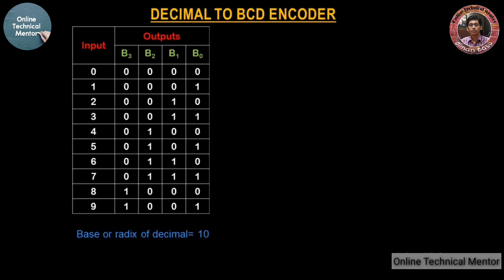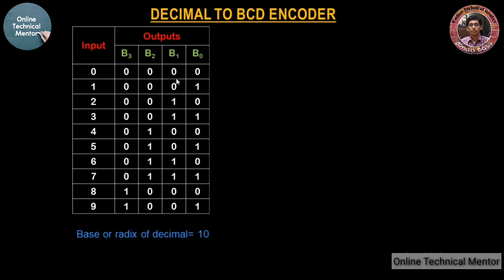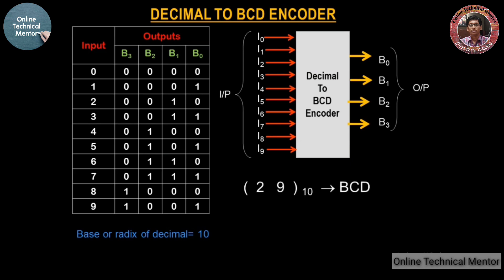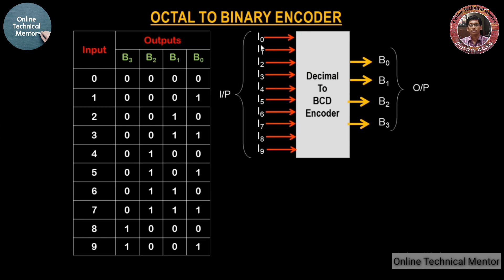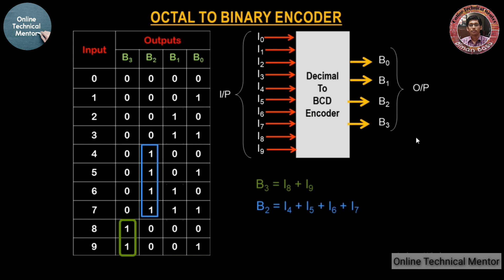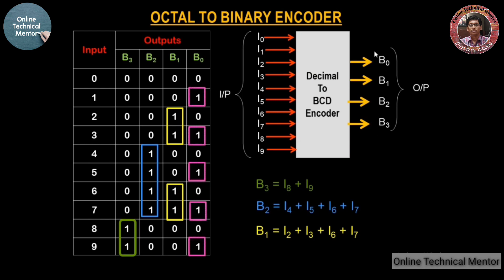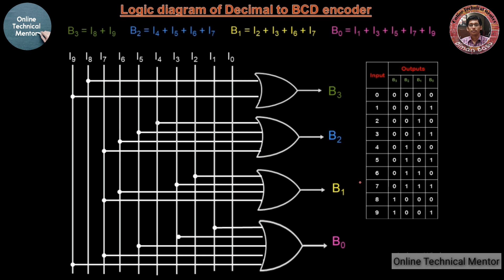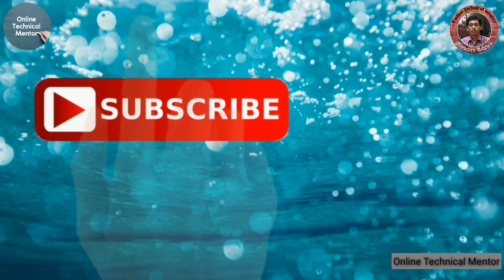Decimal to BCD Encoder | Decimal to Binary Encoder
Convert a Decimal input to it's equivalent Binary Coded Decimal (BCD). This is also an example of an Encoder circuit